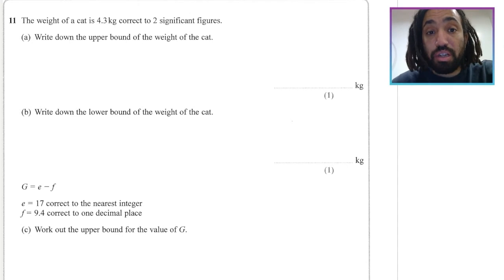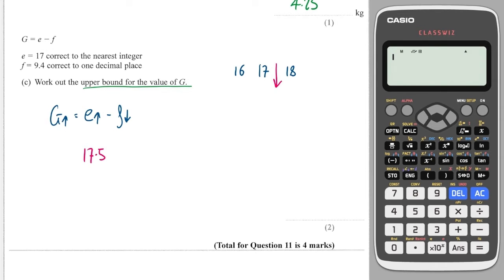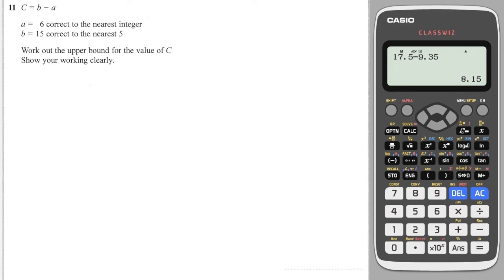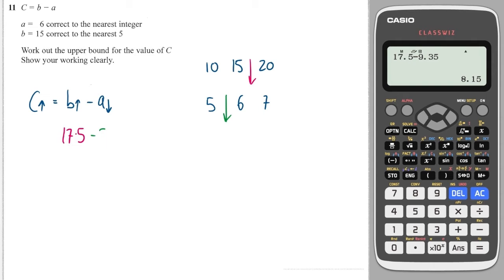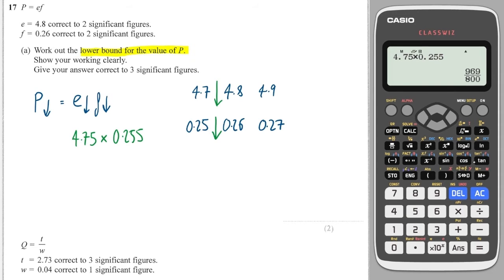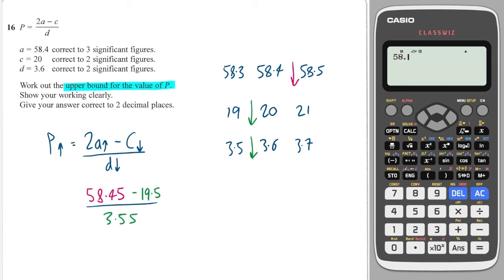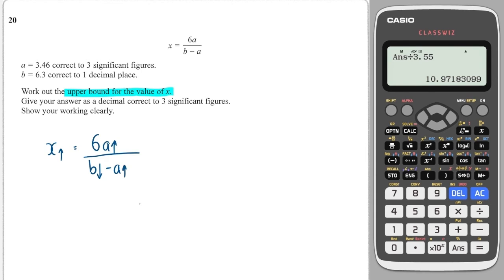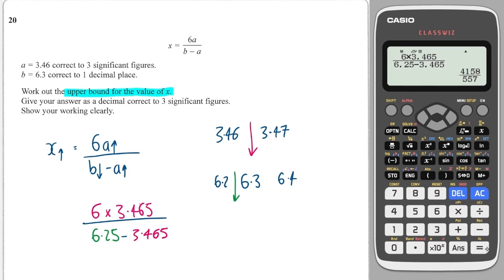#35 Bounds - Edexcel IGCSE Exam Questions